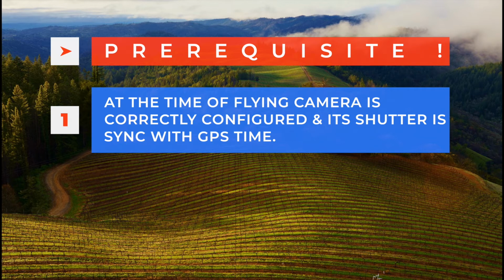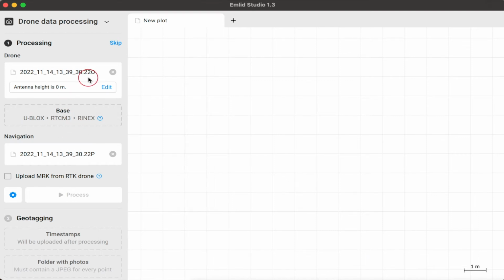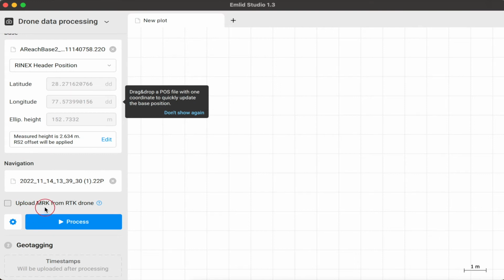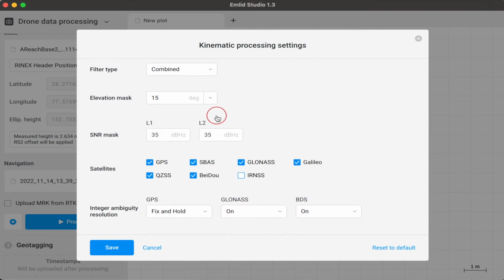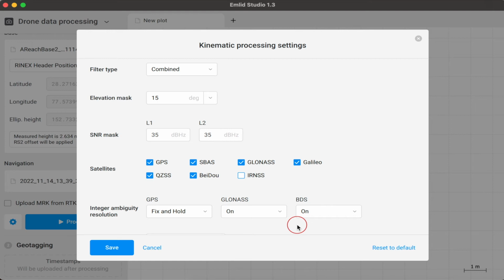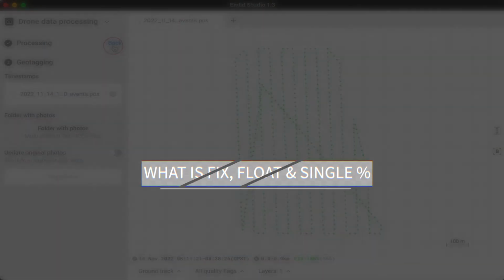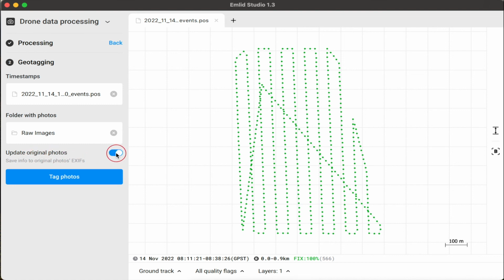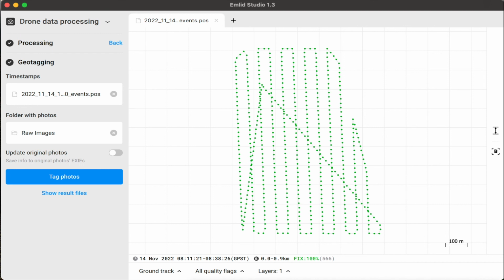Precision Geotagging Drone Images with Emlid Studio | Complete Tutorial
Welcome to our comprehensive tutorial on precision geotagging with Emlid Studio! Whether you're a professional surveyor, a drone enthusiast, or someone passionate about 3D mapping, this video is tailored just for you. We dive deep into the process of geotagging drone images when image count and PPK points match perfectly, using Emlid Studio. This guide ensures that your drone images are accurately synced with PPK data, resulting in unmatched precision for your mapping projects.

🚀 What You Will Learn:

0:00 - Introduction
2:55 - Data Import
3:37 - .UBX File detail
9:36 - All about Settings
19:45 - Explanation on "Fixed, Float & Single %"
22:35 - Geotagging Images
25:00 - Verification of Result

Your support helps us create more content like this!

💬 Have Questions? We love hearing from you and are here to help with your drone mapping queries.

Remember: Accuracy is key in drone mapping, and with the steps covered in this tutorial with @InfoDenTV  you're well on your way to achieving professional-grade results. Happy mapping!